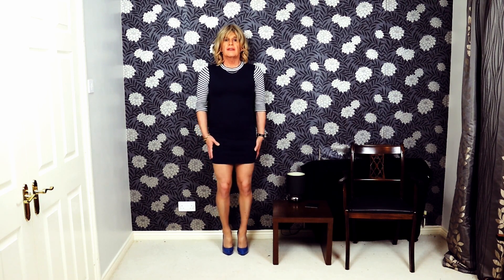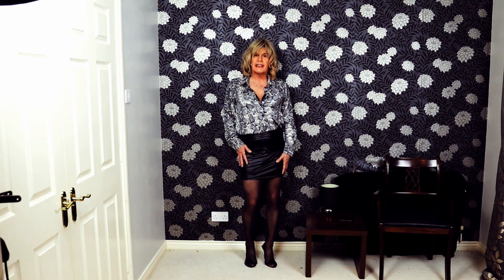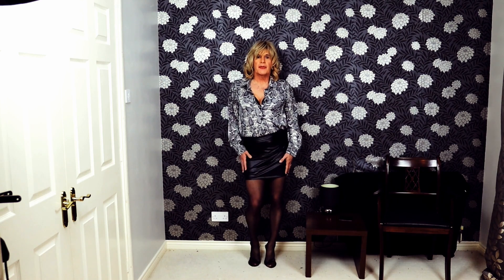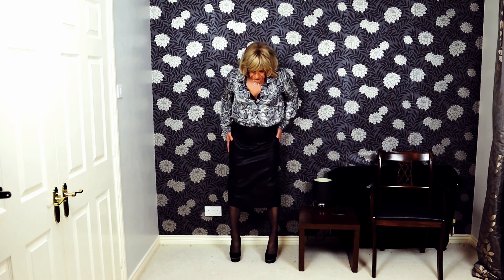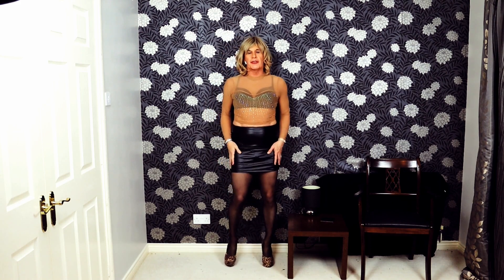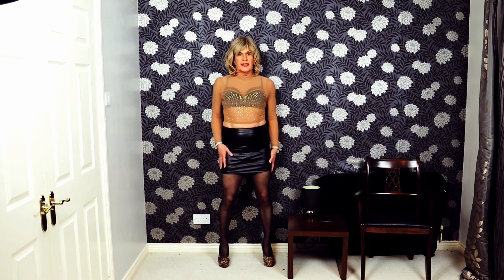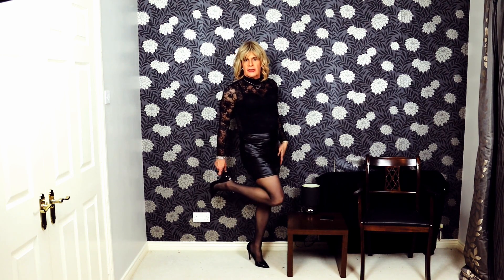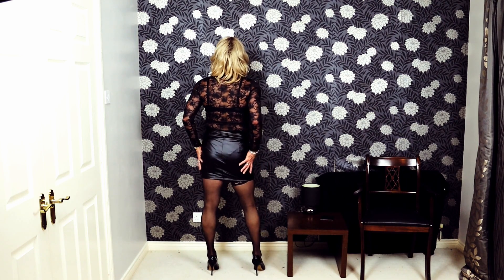Crossdresser MtF Smart and sexy outfits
Today I'm trying on a new skirt and matching it with some of my tops. Let me know which outfit you like best.